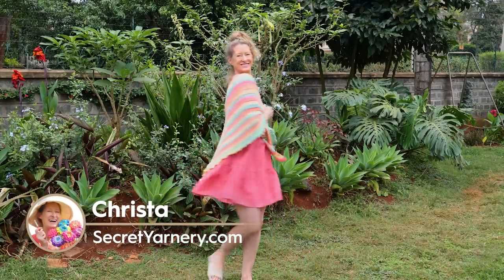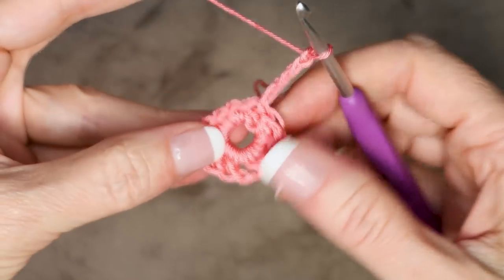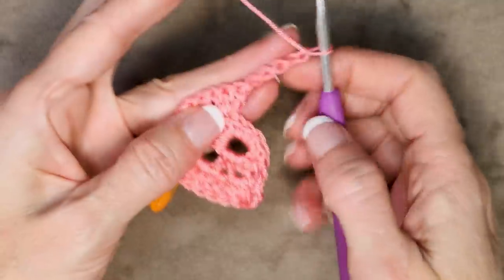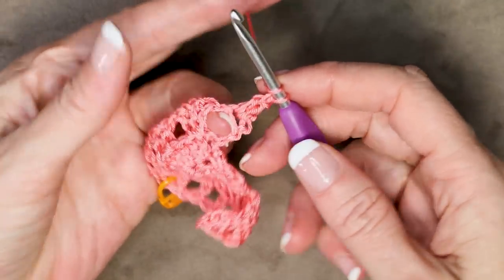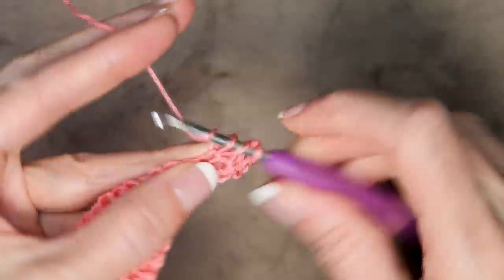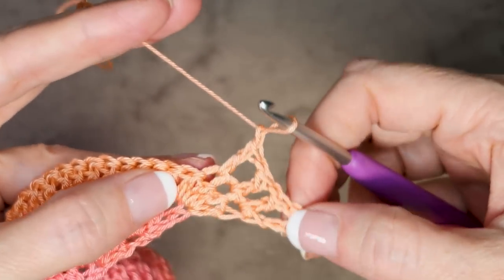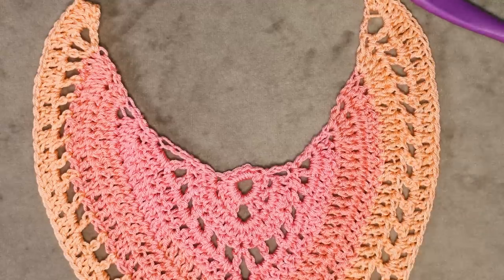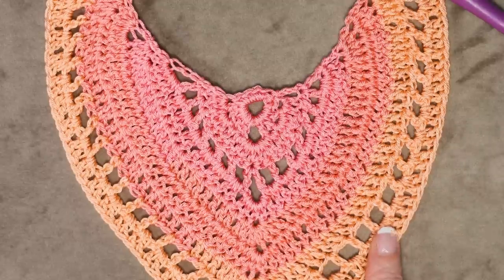Easy Crochet Ice Yarns Gelato Shawl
Ready to dive into the world of crochet and make something fantastic with me? Me too! In this easy to follow step by step tutorial, we are making this

🔗 TIMESTAMPS: 0:00
Double Crochet Rows:  1:52
Window Row:  7:56
Into the Windows Row:  11:25
STARTING:  Double Crochet Rows:  15:29
STARTING:  Window Row:  19:16
STARTING:  Into the Windows Row:  23:54
REPEAT:  Windows Row:  28:09
REPEAT: Into the Windows Row:  30:28
REPEAT:  Double Crochet Rows:  33:20
Pro Tip:  35:38
Drop Leaf Border:  37:19

If you're in the mood for a delicious and colorful crochet project, check out this ice yarn gelato shawl! This triangle shawl is made from easy to follow crochet instructions, and it would be a perfect addition to your wardrobe.

If you're a lover of ice yarns, then you'll love this crochet project! This ice yarn gelato shawl is a fun and colorful way to keep you warm during cold winter days. With its triangle shape, this shawl is perfect for adding a bit of color and fun to your wardrobe.